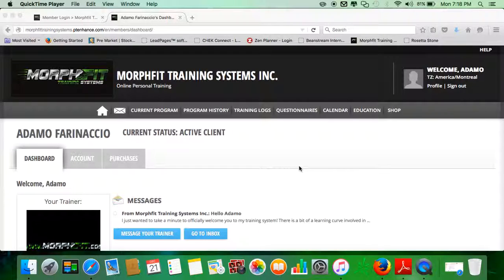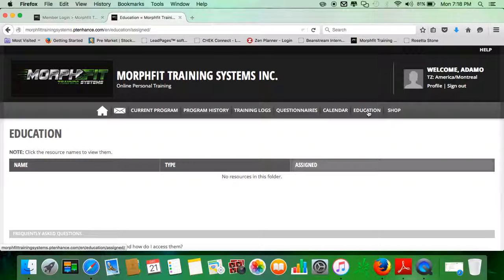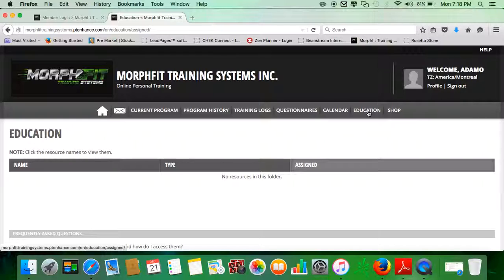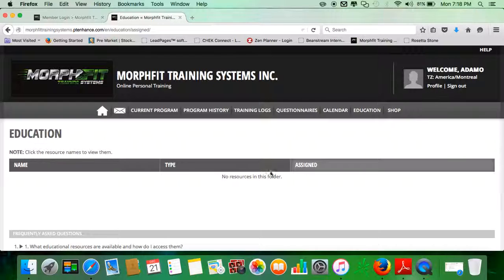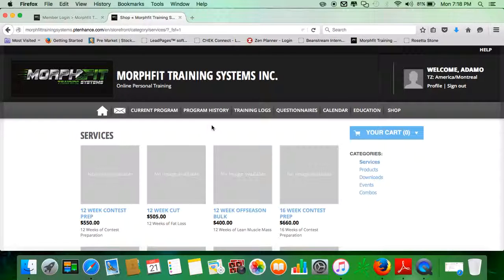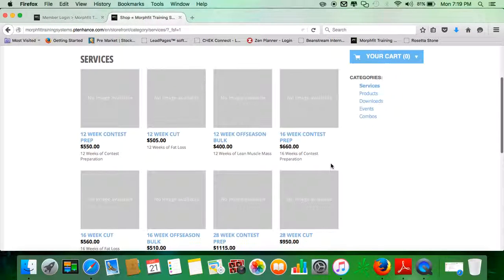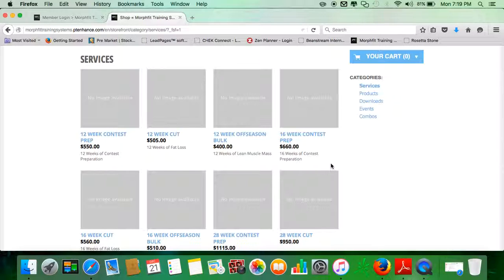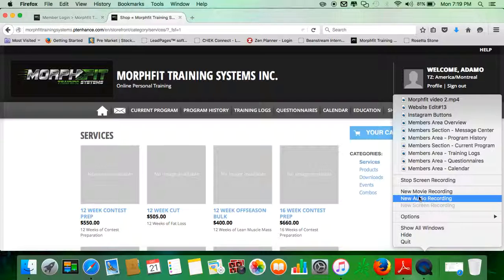Members Area: Education & Shop